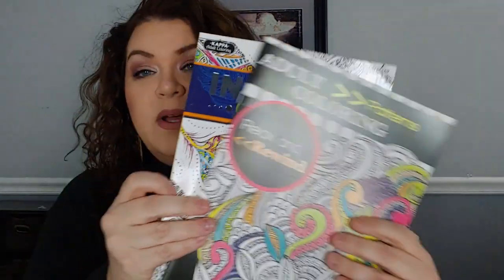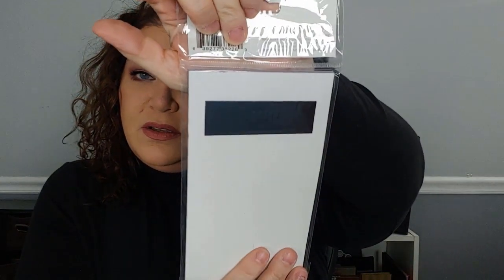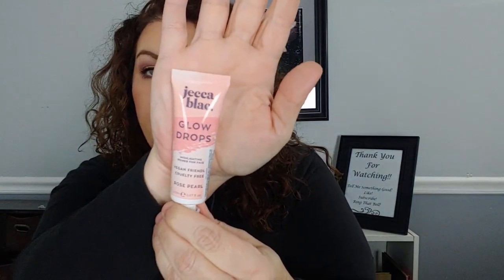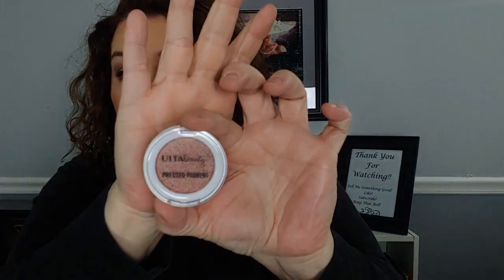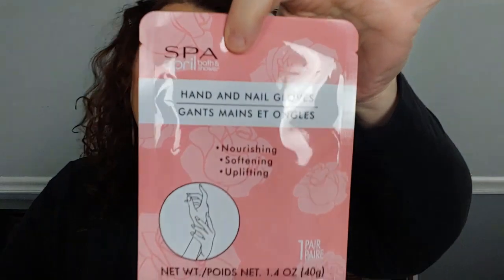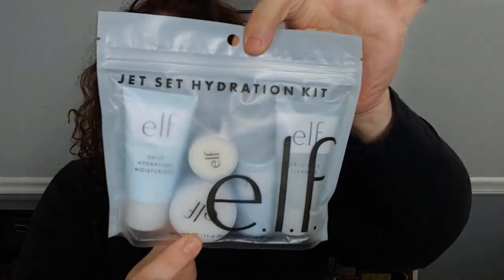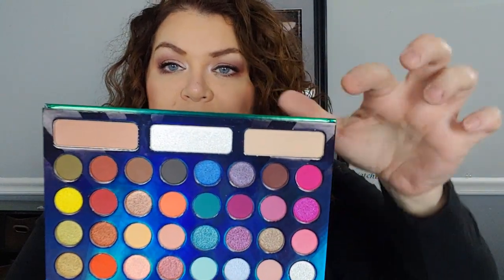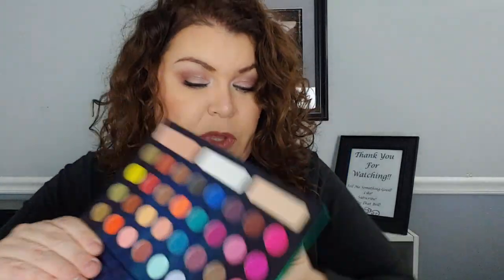***Giveaway Closed*** My 300 Subscriber Giveaway!!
Hey friends!
Thank you for all of your continued support.  I am overwhelmed by the kindness that you all have shown.  And because you're all so awesome, I wanna give back to you!

2. If you unsubscribe after the giveaway, you will be permanently banned from all future giveaways.
3. Must be 18 years of age
4. Must live in the continental United States
5. All items were bought and paid for by myself or come from subscription boxes bought and paid for by myself.
6. Once the prize leaves my possession, I am not responsible for any lost or damaged items
7. All winners are picked by a random comment picker and to be eligible, you must comment the “special word” in a sentence in the comment section.
8. Have Fun and Good Luck!